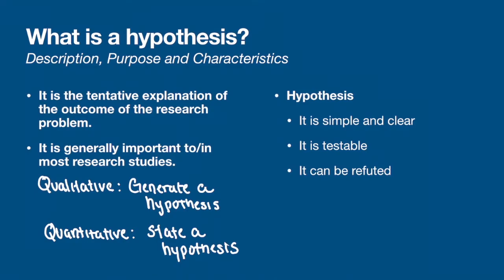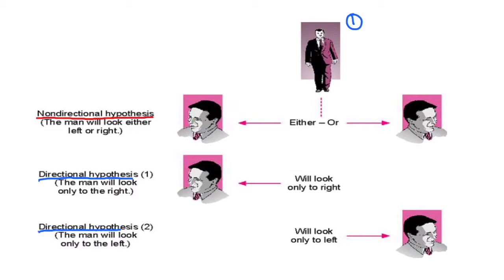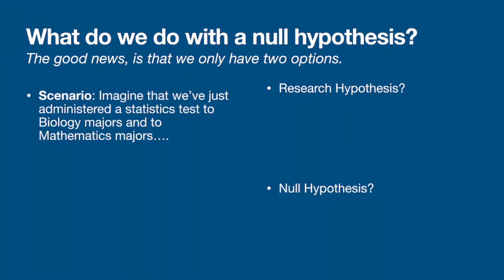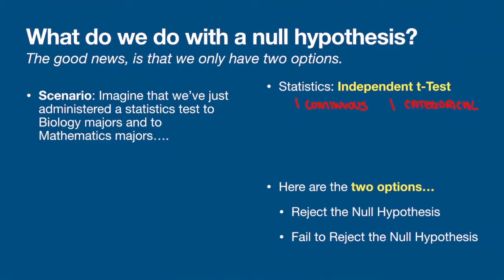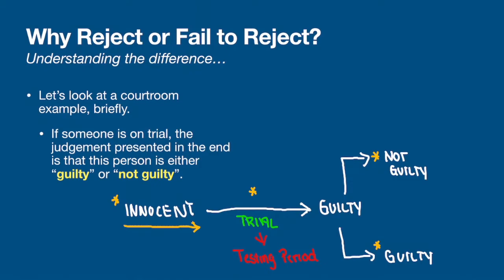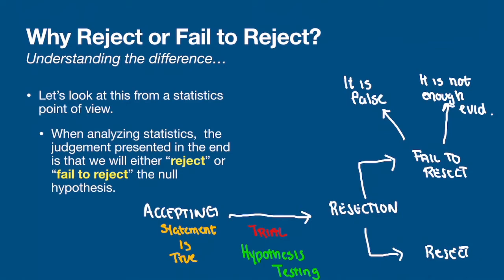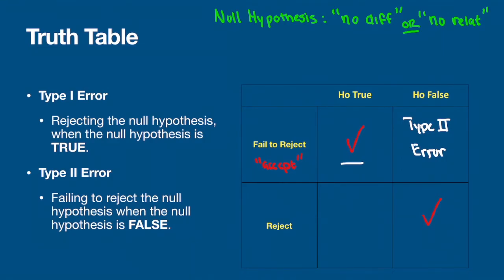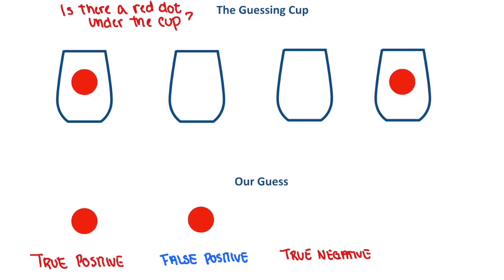Research Hypotheses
What are hypotheses? How can, or how are hypotheses used in Research Methods? Let's talk about hypotheses in this video?